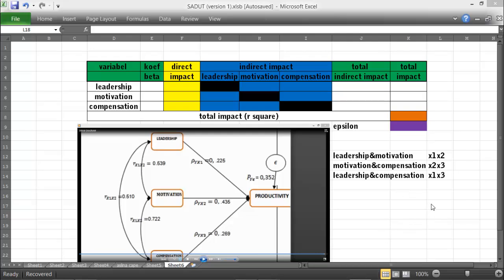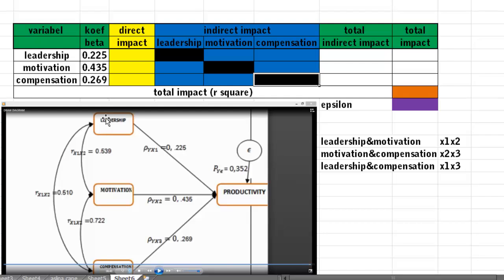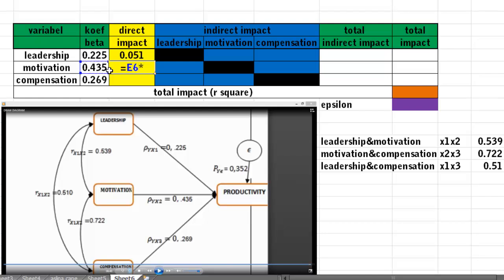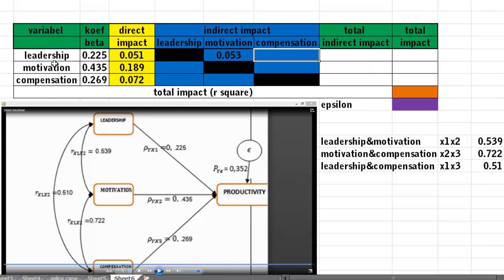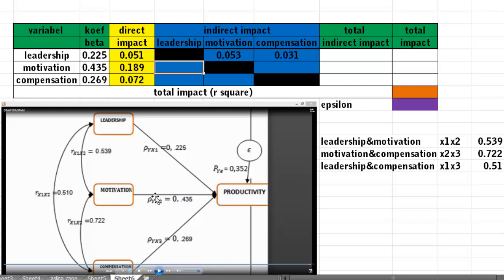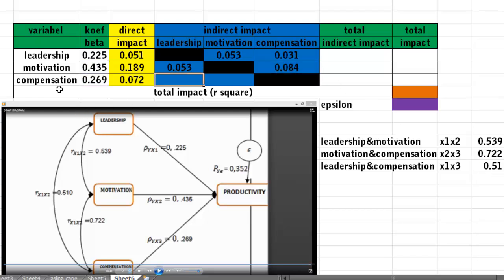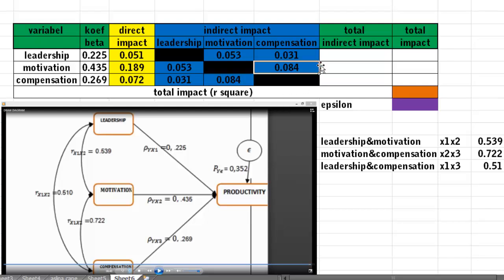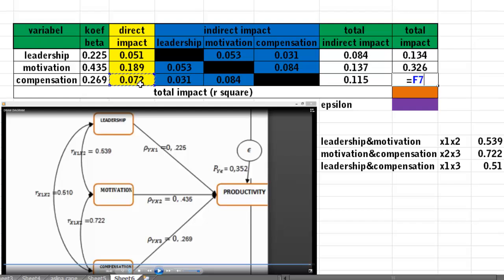path analysis: how to count direc and indirect impact of independents variabel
step by step on how to count direct and indirect impacts of independents variables to dependent variable